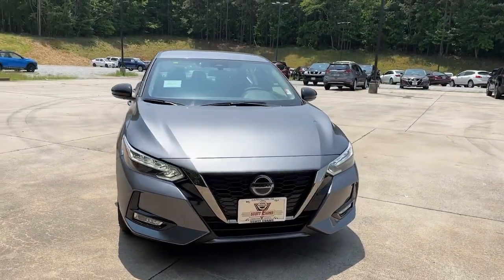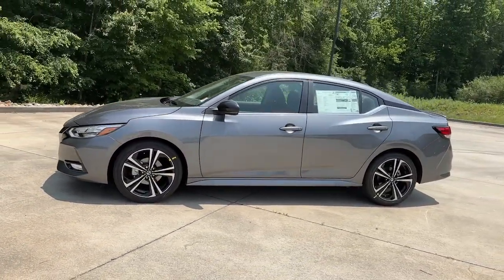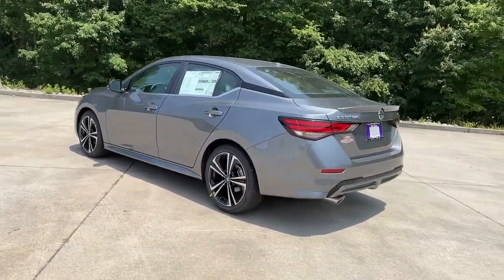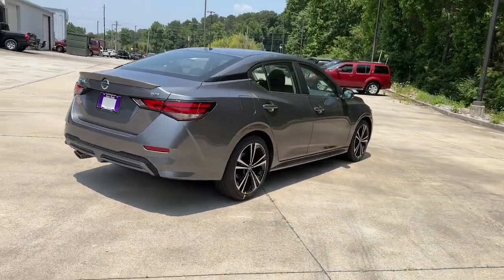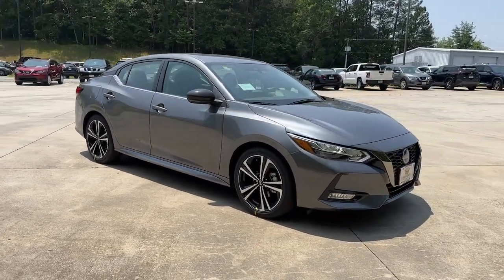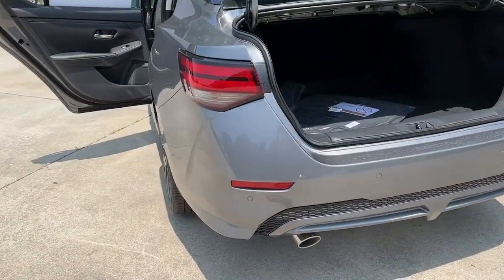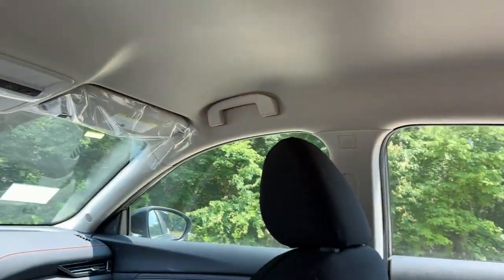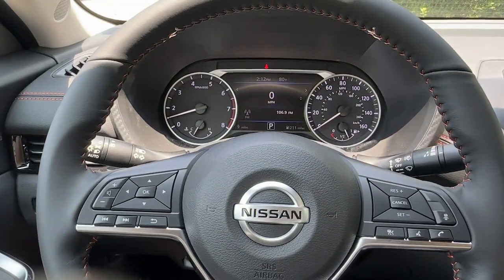2023 Nissan Sentra Carrollton, Abilene, Fairplay, Whiteburg, Mt. Zion GA 23320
Gun Metallic New 2023 Nissan Sentra SR available in 725 Bankhead HWY, Carroliton, Georgia at Scott Evans Nissan. Servicing the Carroliton, Abilene, Fairplay, Whiteburg, Mt. Zion, GA area.

Sales tax, title, and tags not included in vehicle prices shown and must be paid by the purchaser. New vehicle pricing includes all offers and incentives plus Nissan Retail Owner Loyalty Bonus Cash and NMAC Finance Cash, some restrictions apply. Unless otherwise noted, dealer installed accessories not included in advertised prices. *Financing must be provided by a third-party lender using this dealership's assistance for customer to receive finance special price. See dealer for complete details. Additional $1,500 fee will be applied for cash purchases or outside financing. While great effort is made to ensure the accuracy of the information on this site, errors do occur so please verify information with a customer service rep.